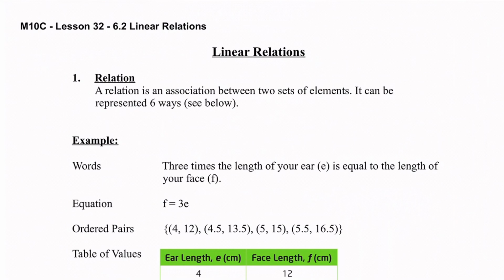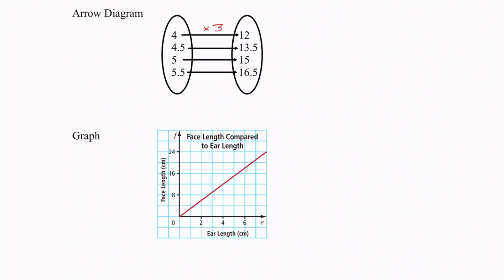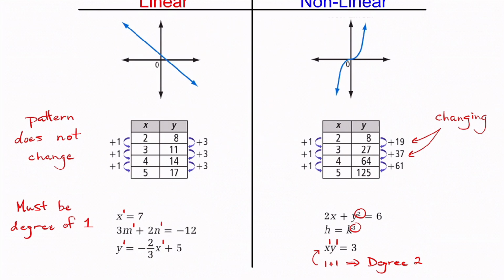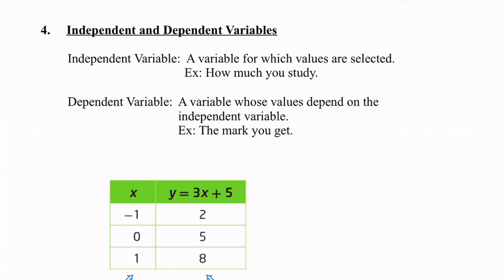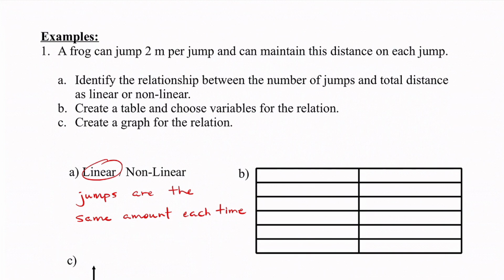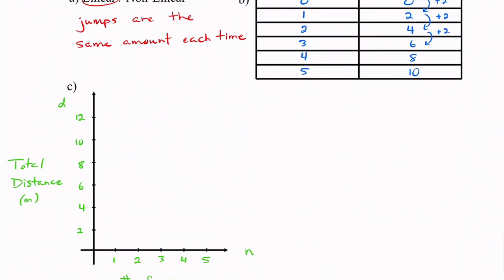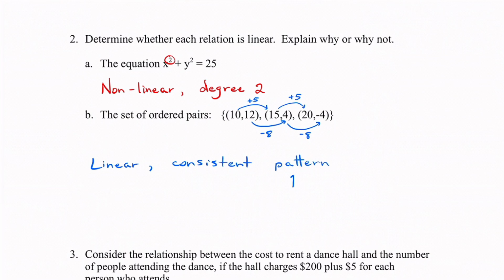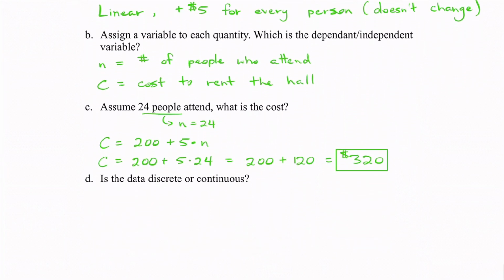M10C - 6.2 Linear Relations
00:18 - Relation definition
01:09 - Examples of how to represent relations
04:17 - Linear & Non-linear relations
08:04 - Discrete & Continuous data
09:05 - Independent & Dependent variables
12:15 - Example #1
18:54 - Example #2
20:42 - Example #3
24:25 - Textbook Questions